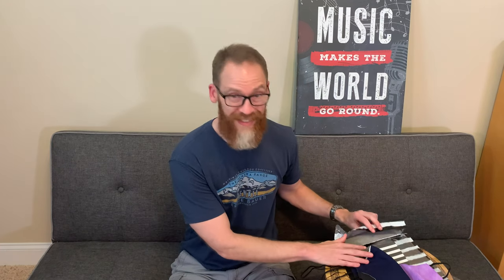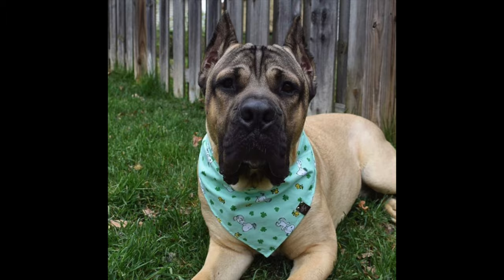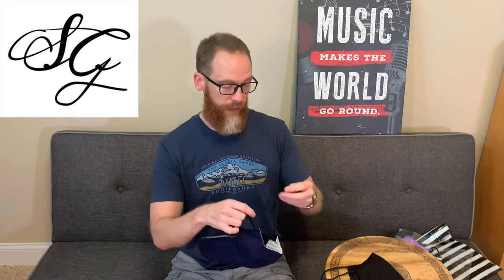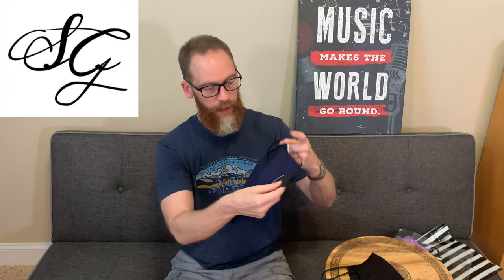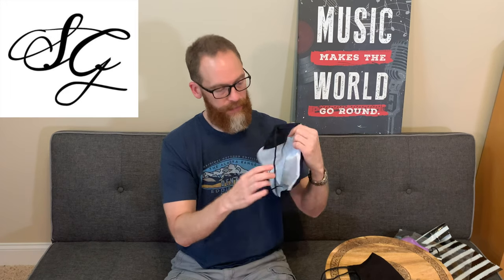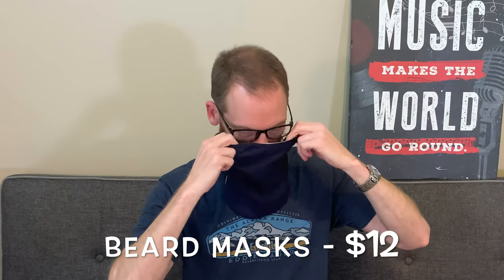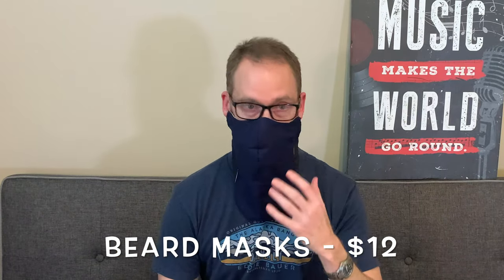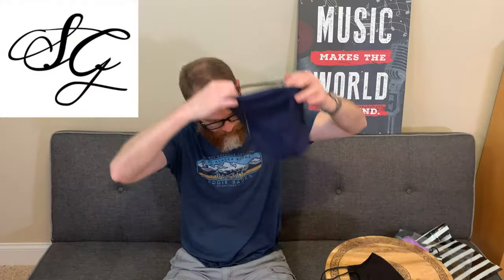Great Masks for Beards - Part 1 - Sammi G Collection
I'm on a quest to find the best face coverings for bearded men. In this video I give an overview of the beard masks from the Sammi G Collection.